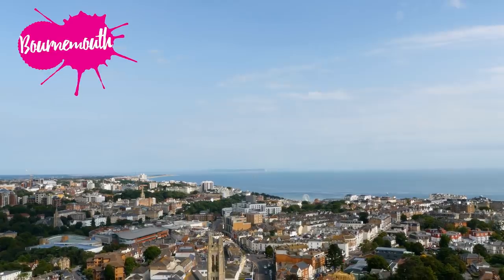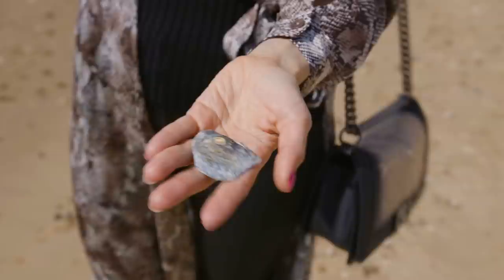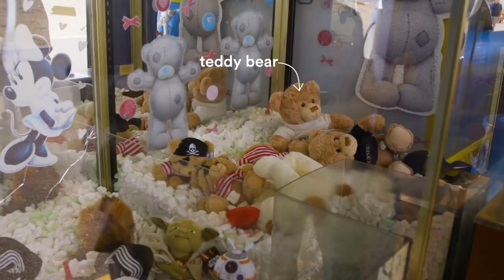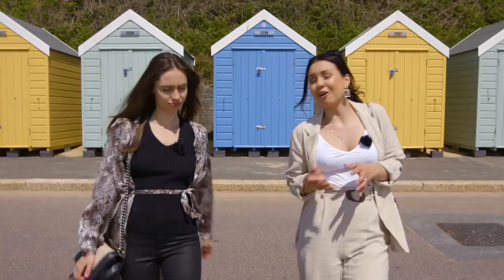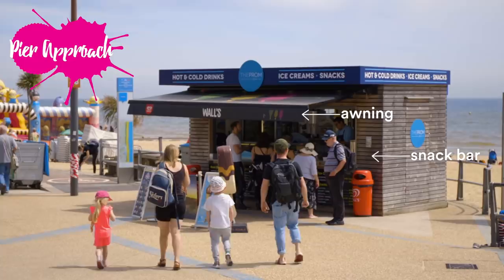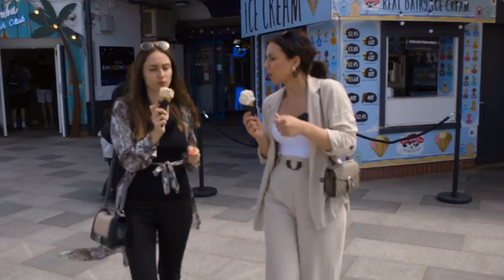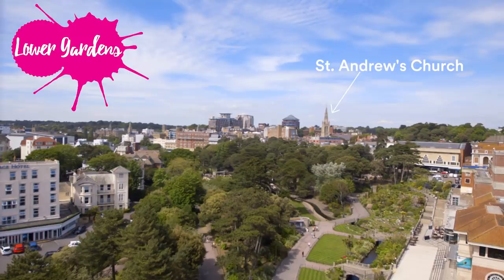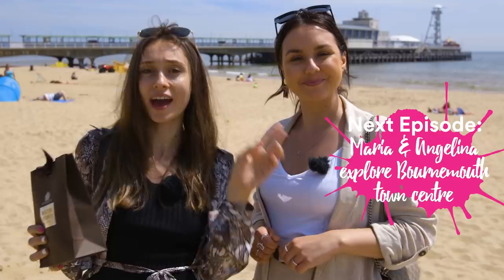Maria & Angelina enjoy Bournemouth Beach – On the go with EF #118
'On the go with EF' is our travel vlog, where a team of EF youtubers travel the world and vlog about the cities they visit, languages and culture. The team now consists of Maria, Angelina, Liam & Asia.

Bournemouth
beach
pier
groyne
beach hut
sand
wave
English Channel
paddleboard
shell
seashell
lifeguard
beach guard
pier
Bournemouth Pier
Boscombe Pier
zipline
mainland
claw machine
teddy bear
claw
to kick
funicular railway
to pose
kerb (U.S. spelling: curb)
to shoot a photo
parasol
folding chair
shoreline
fried fish
chip
tartare sauce
mushy peas
cod
haddock
to sunbathe
horizon
appetite
ferris whel
awning
snack bar
flight simulator
bouncy castle
minion – characters from the movie Despicable Me (2010)
land train
lamp post
ice cream cone
salted caramel
white chocolate
honeycomb crunch
to melt
spade
puppy
dog lead
to strike
to dance
to rotate
beach towel
soap
town centre

* Question: What is your favourite thing to do at the beach?
* Prize: Molton Brown soap
* Deadline to comment: 7 May 2020
* Winner (YouTube username): Yusuke Nagai